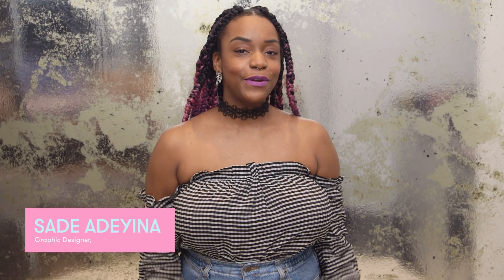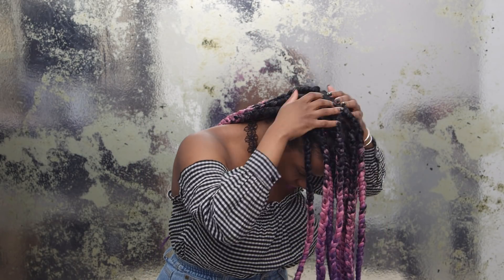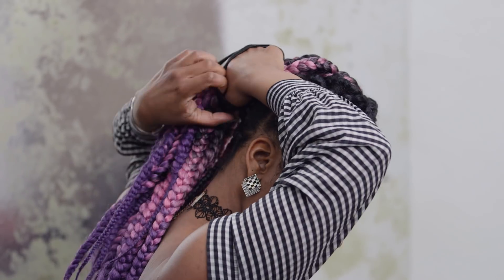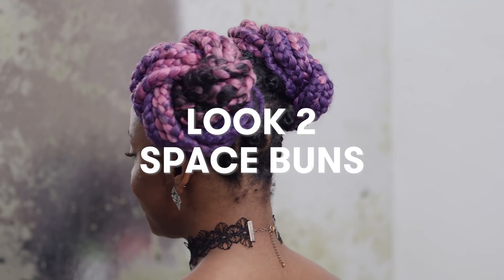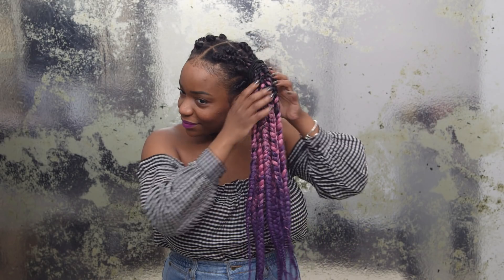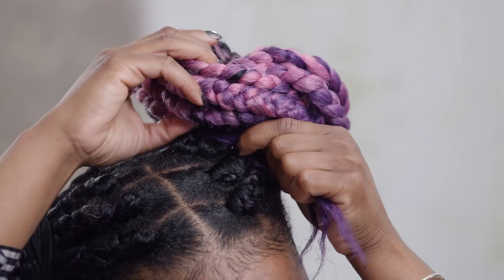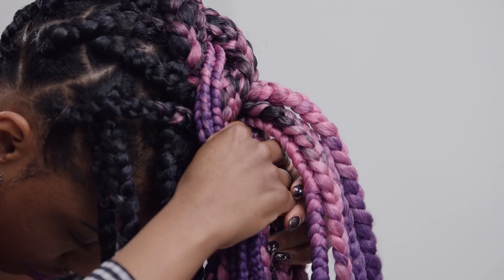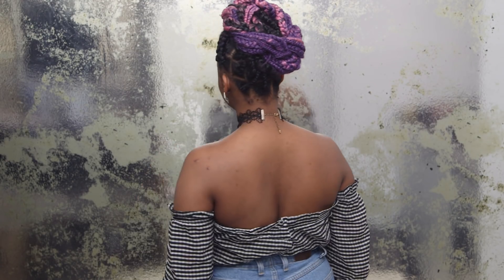3 Cute Updo Hairstyles for Box Braids | Lay Your Edges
Sade is back with three more super cute (easy af) hairstyles for girls with jumbo box braids. These updos are perfect for a date night or a party with friends. Click play to see how to get braided space buns, a braided halo, and braided faux hawk.

♥ SEVENTEEN SHOWS ♥